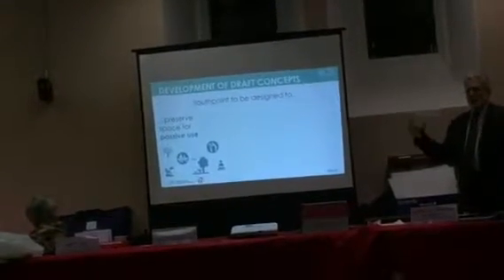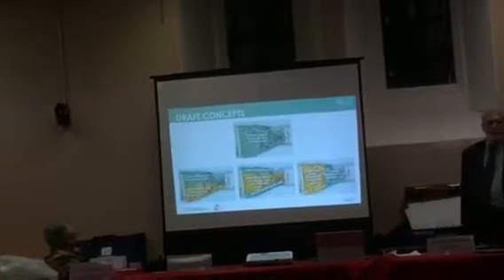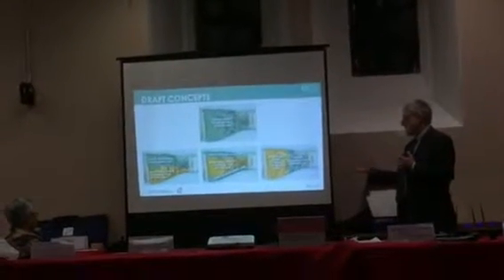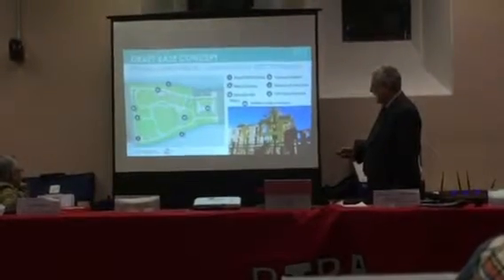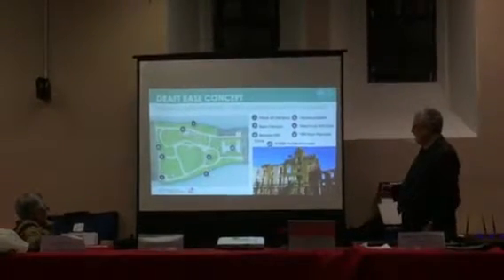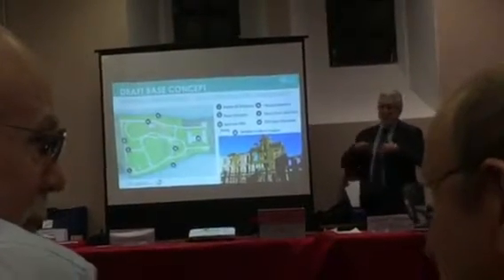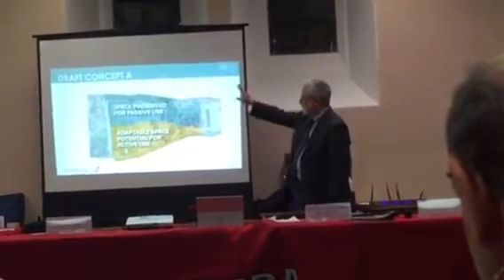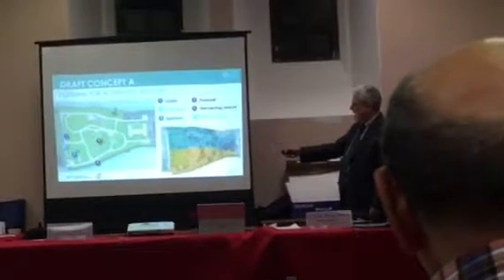Possible Future Concepts For Roosevelt Island's Southpoint Park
November 30 meeting of Roosevelt Island Residents Association. Roosevelt Island Operating Corp (RIOC) consultant Arnie Bloch of Fitzgerald & Halliday presents various scenarios for the future of Southpoint Park